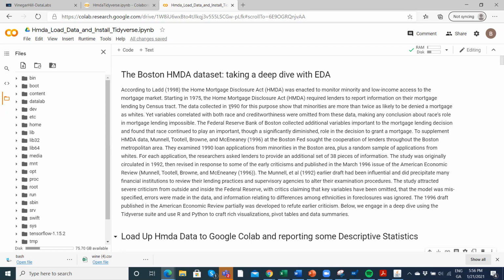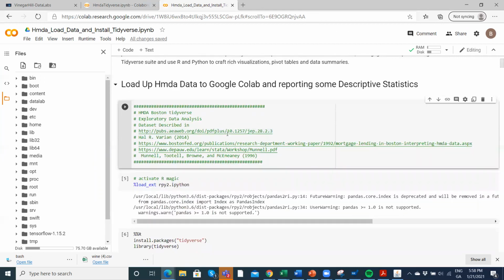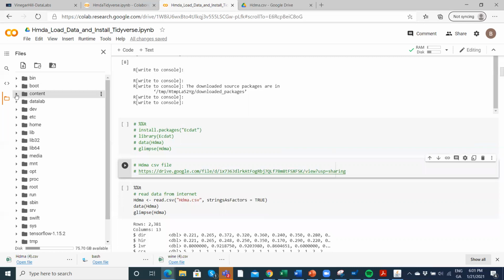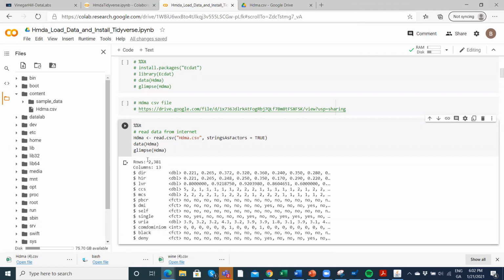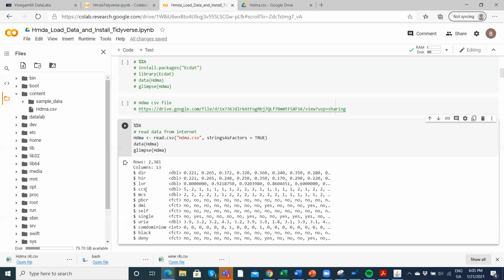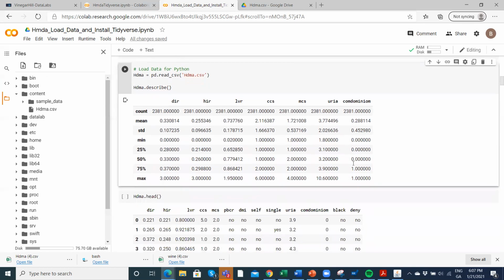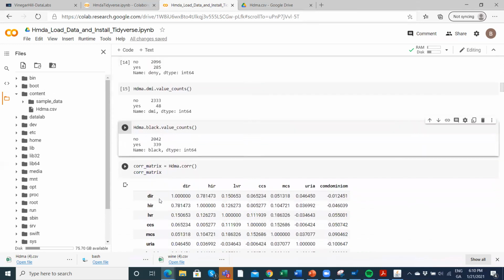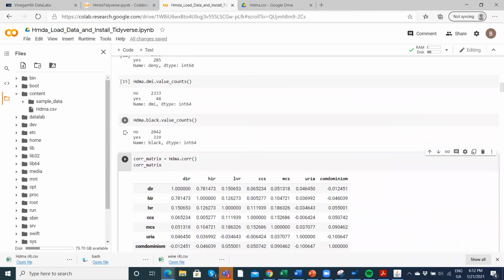An investigation into Racial Discrimination in Mortgage Lending: Loading HMDA Data into Google Colab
The Boston HMDA dataset: taking a deep dive with Exploratory Data Analysis using R tidyverse and Python
According to Ladd (1998) the Home Mortgage Disclosure Act (HMDA) was enacted to monitor minority and low-income access to the mortgage market. Starting in 1975, the Home Mortgage Disclosure Act (HMDA) required lenders to report information on their mortgage lending by Census tract. The data collected in 1990 for this purpose show that minorities are more than twice as likely to be denied a mortgage as whites. Yet variables correlated with both race and creditworthiness were omitted from these data, making any conclusion about race's role in mortgage lending impossible. The Federal Reserve Bank of Boston collected additional variables important to the mortgage lending decision and found that race continued to play an important, though a significantly diminished, role in the decision to grant a mortgage. To supplement HMDA data, Munnell, Tootell, Browne, and McEneaney (1996) at the Boston Fed sought the cooperation of lenders throughout the Boston metropolitan area.